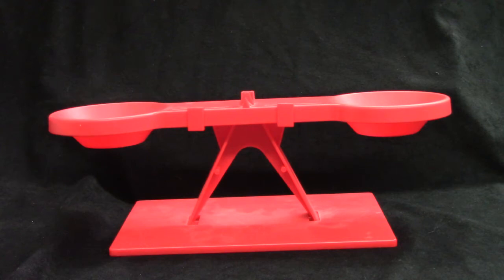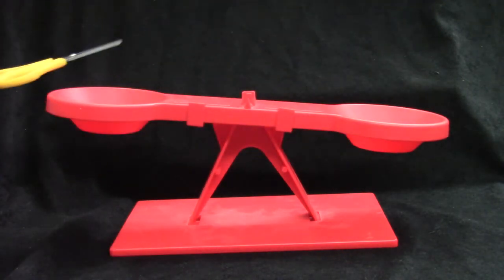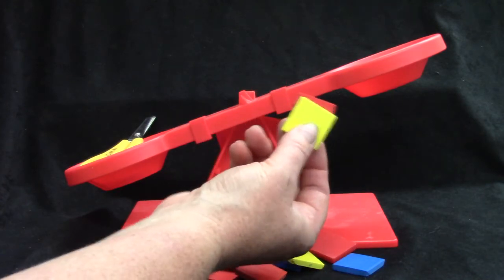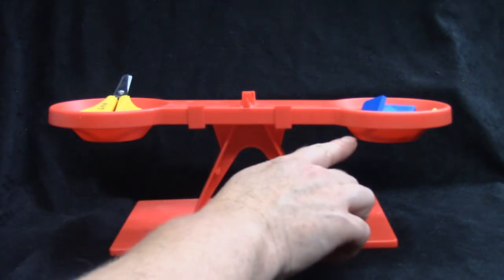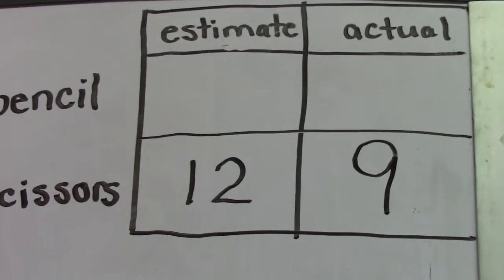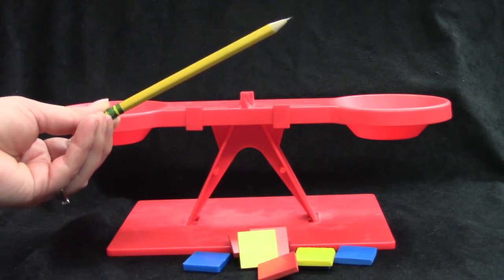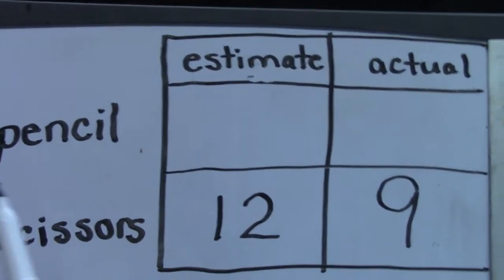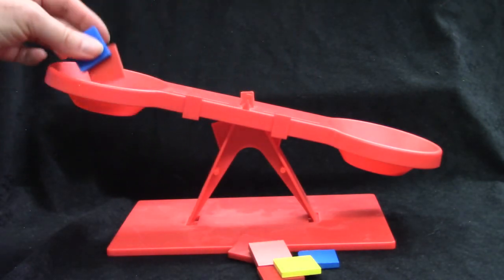Grade 2: Math Lesson #44 Weighing Objects Using Nonstandard Measurement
This playlist coordinates with the Saxon math level 2. This is lesson #44 Weighing Objects Using Nonstandard Measurement. Please note that this supports the lesson portion of the curriculum. It is greatly encouraged that your child reviews the calendar, pattern, 100’s chart, clock, money, and math facts which are in the Saxon 2 teacher's guide. Daily review of these concepts helps to build a strong foundation of number sense.